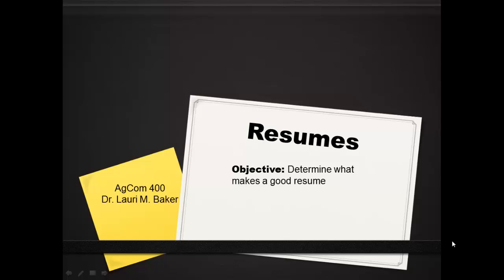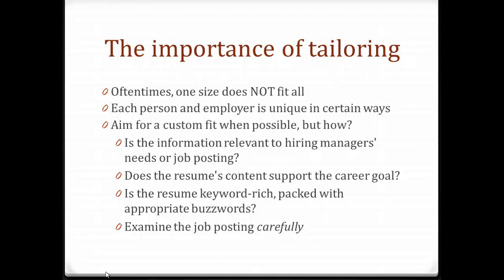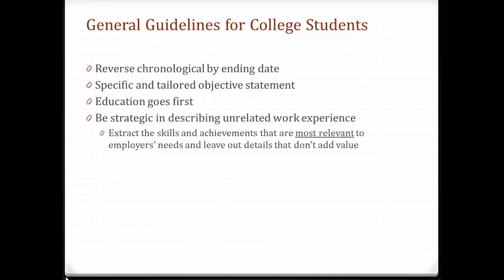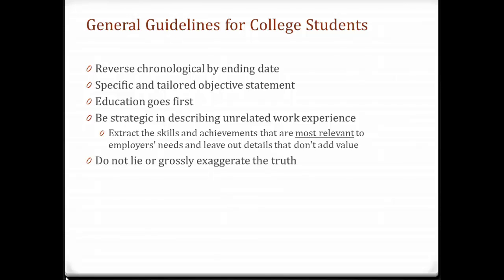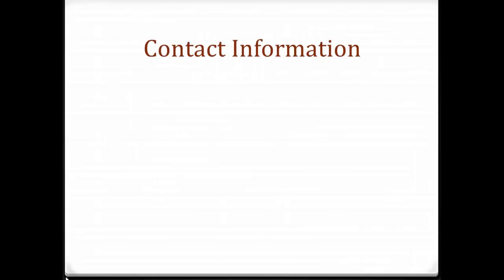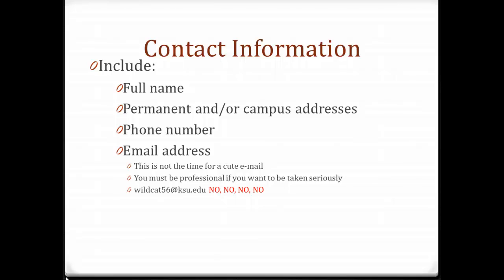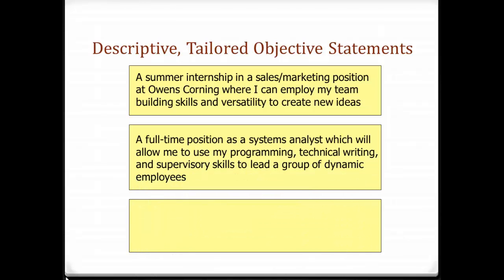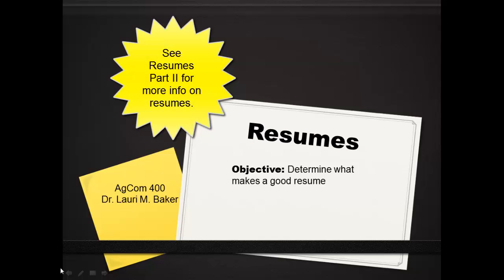resumes part I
This video was created for AgCom 400: agricultural business communication. It is part I of a two part series on resumes.